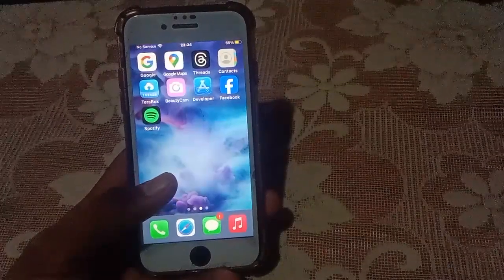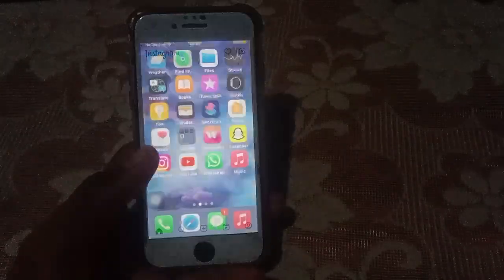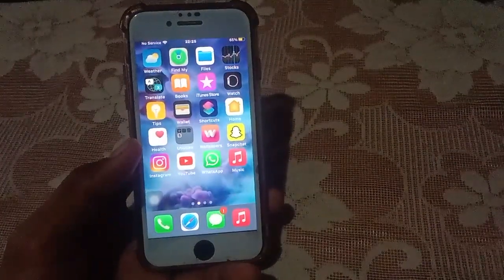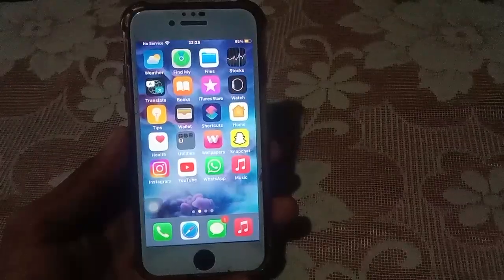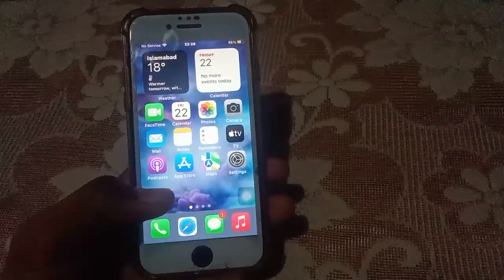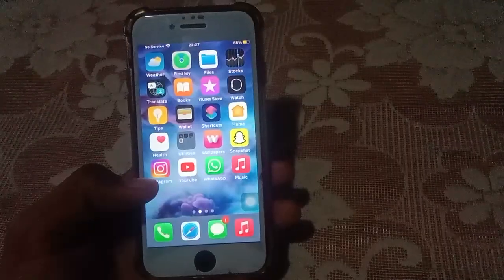How To Fix Instagram Not Working On iPhone After iOS 17 update (2024)